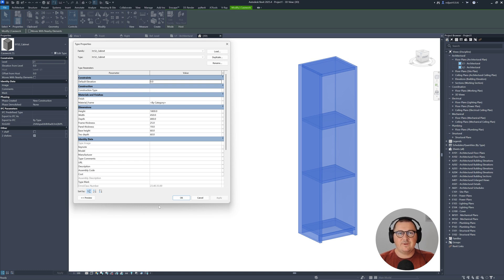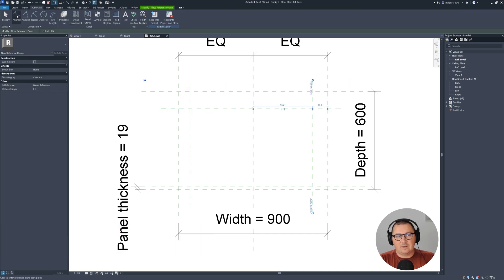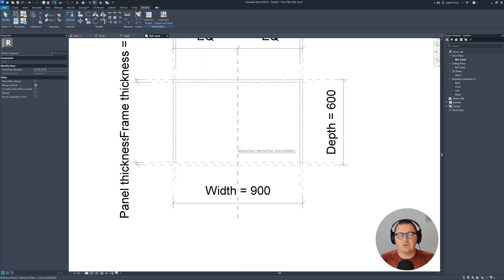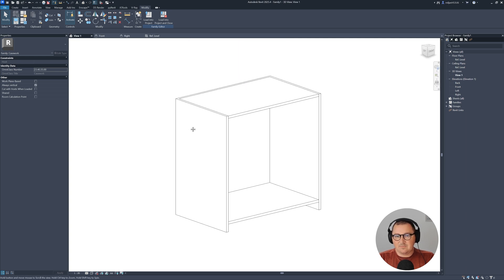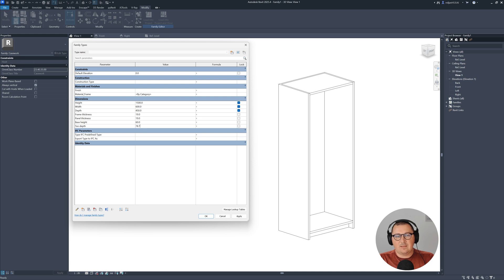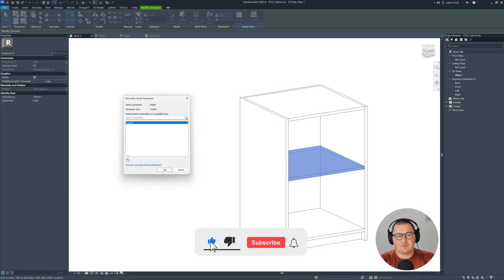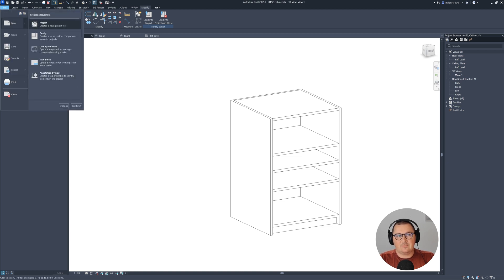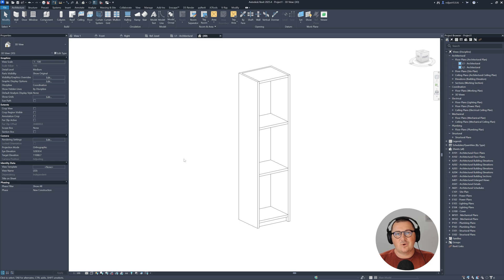How to Create a Tall Cabinet in Revit – The Simplist Way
Learn how to create a tall cabinet in Revit using The Simplist Way!
In this step-by-step tutorial, I’ll show you my unique approach to modeling tall cabinets in Revit, making your workflow faster and more efficient. Perfect for beginners and intermediate users who want to improve their Revit skills.

00:00 Revit Family and Reference Planes
07:27 Associate Material Parameter
08:54 Create Cabinet Shelves
12:25 Load Revit Family into Project